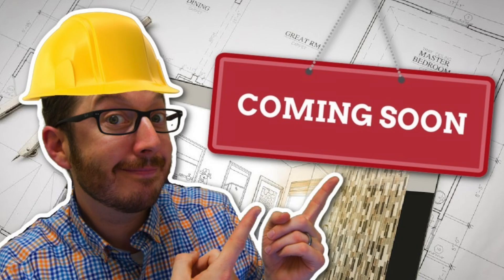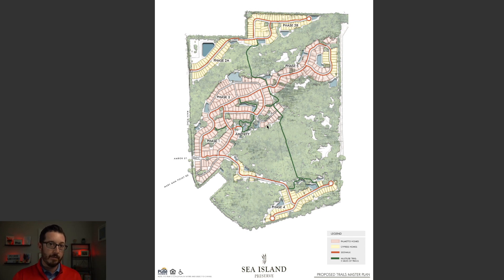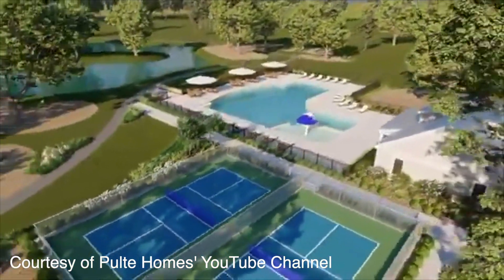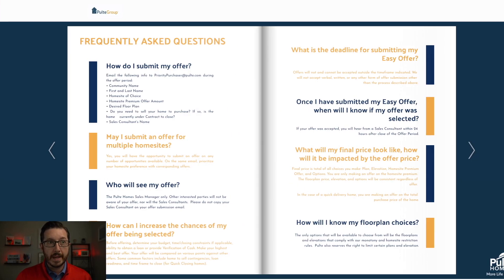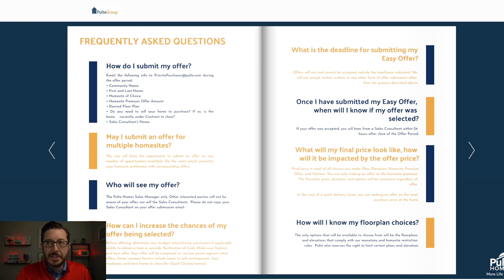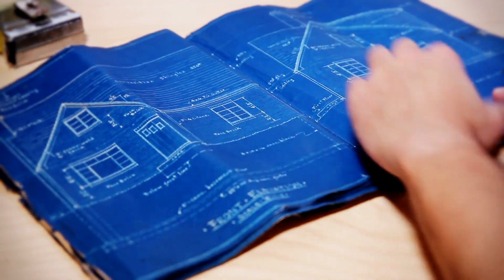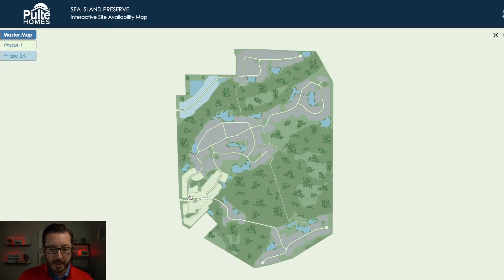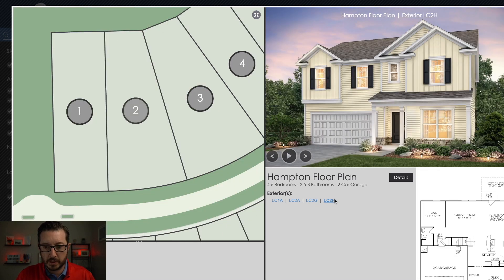EXPOSING Charleston home builder’s “easy” process.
Pulte homes is taking advantage of vulnerable buyers in this tight market with their "easy offer process".  Today we're exploring how it works and why you should be concerned and what you need to be aware of.

Bill Olson - Real Broker LLC